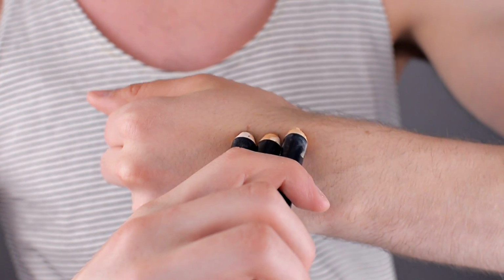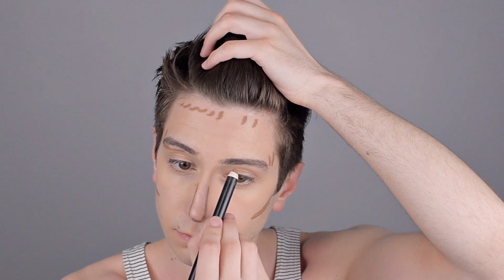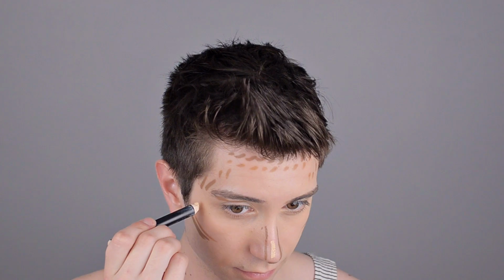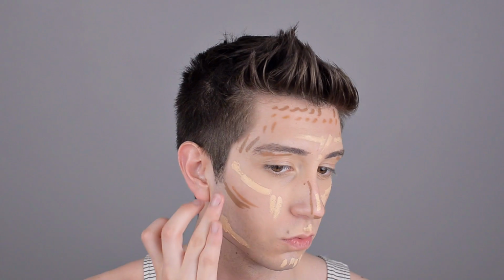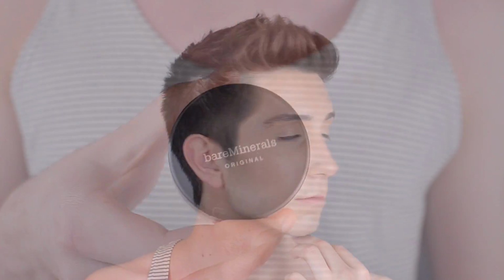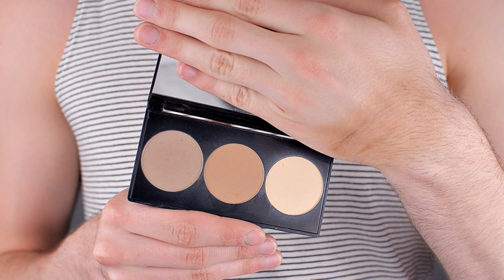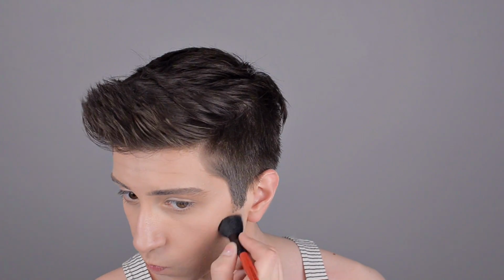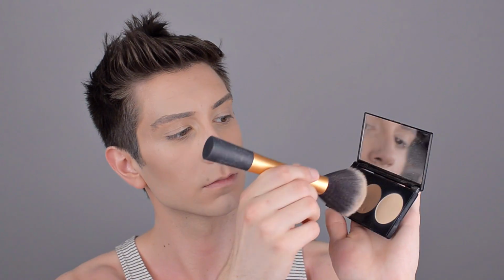Contour + Highlight Tutorial for Men \\ Male Makeup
How to get a sexy, chiseled face. My take on contouring and highlighting for men, to accentuate certain masculine features of the face and add dimension.

MUSIC
Krys Talk - Fly Away (JPB Remix)